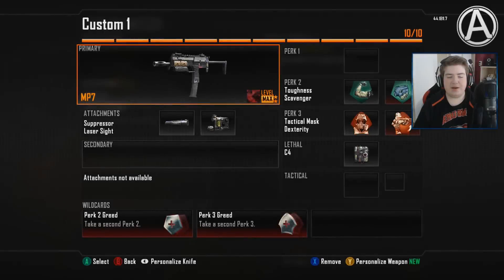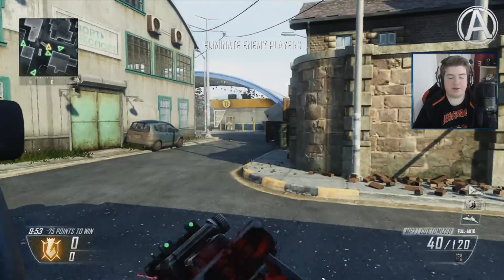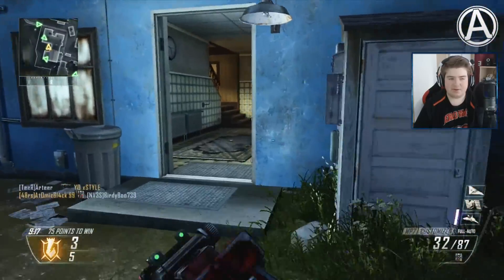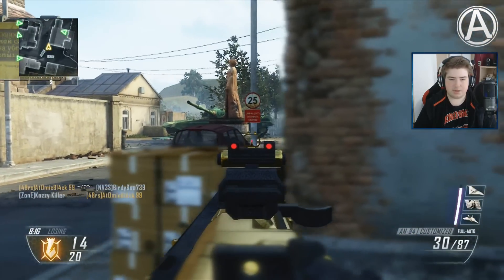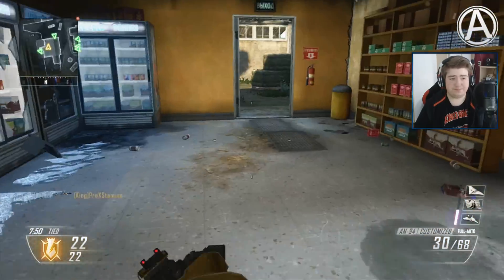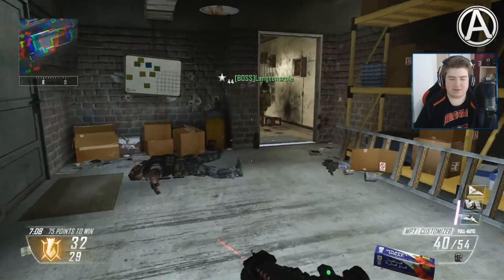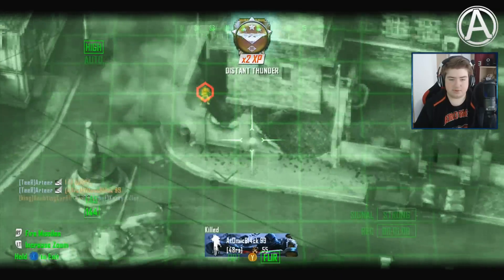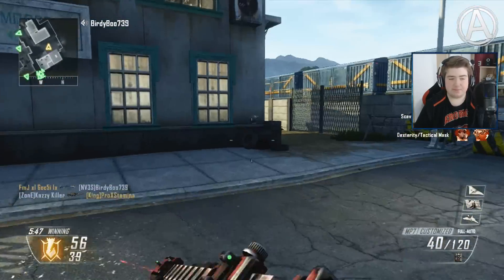"Distant Thunder!" - Black Ops 2 Live - "MP7" Multiplayer Gameplay (Call of Duty: BO2)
What is Call of Duty: Black Ops 2?
Call of Duty: Black Ops 2, also referred to as CoD: BO2 is an online first person shooter. A multiplayer game created by Treyarch and published by Activision. My goal as a YouTuber is to help you improve your Call of Duty performances. I do this by providing you with daily content including: best class setup videos, tips and tricks, guides, but also live episodes.